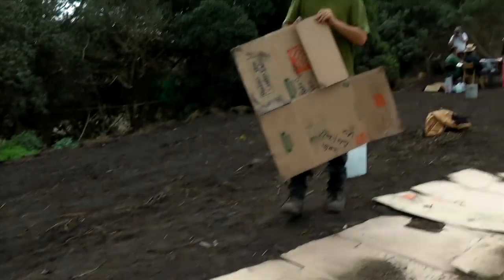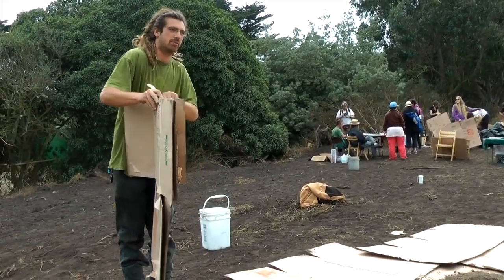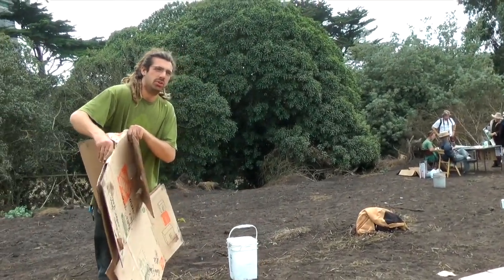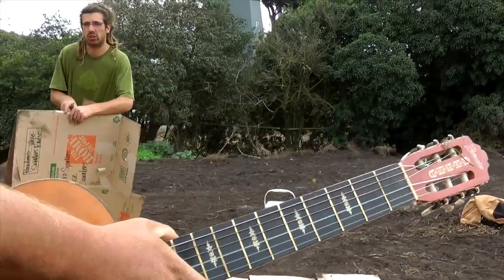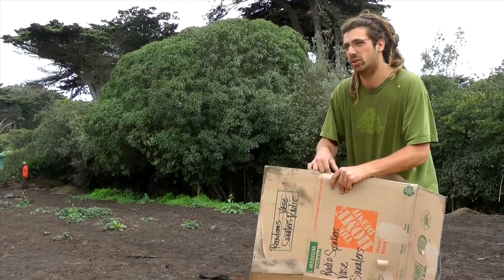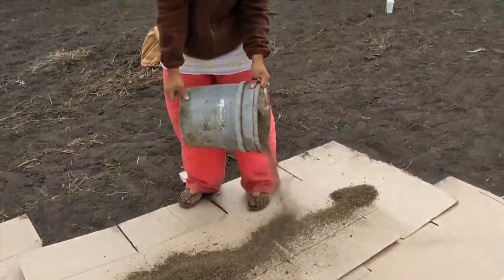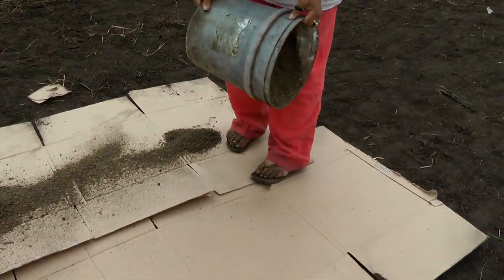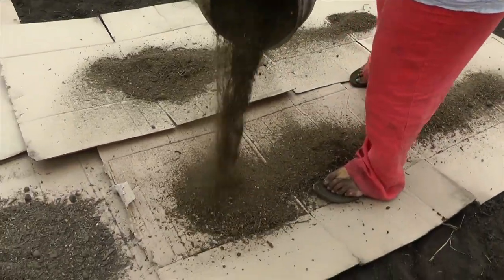Human Be-In Sheet Mulching Skill Share 16 Sept 2012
Come down to the Human Be-In for more free skill shares, live music and community building. It's happening in Golden Gate Park near the windmill at Martin Luther King and S. Fork Road. Everything is free and you'll find a full schedule at humanbein.org